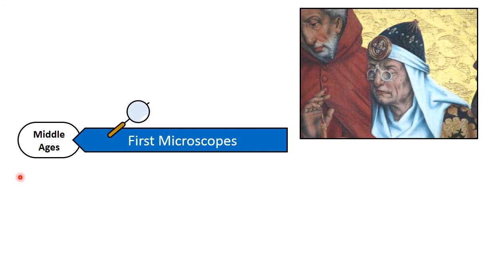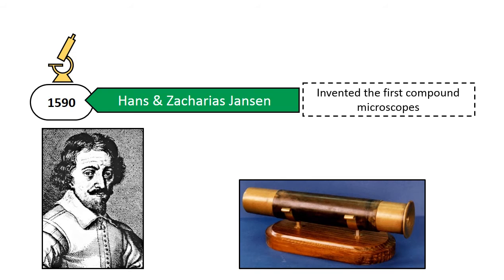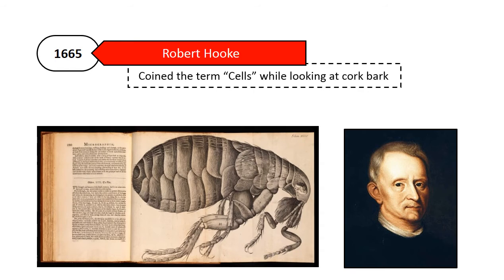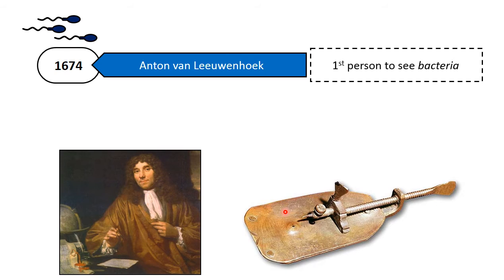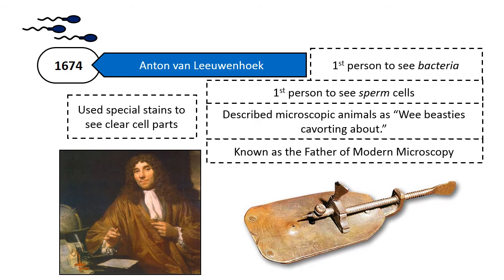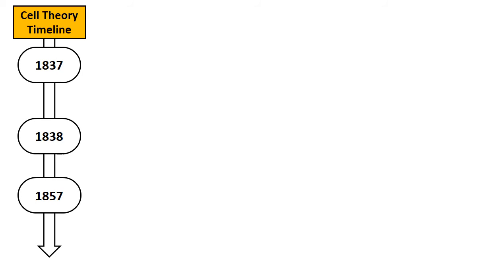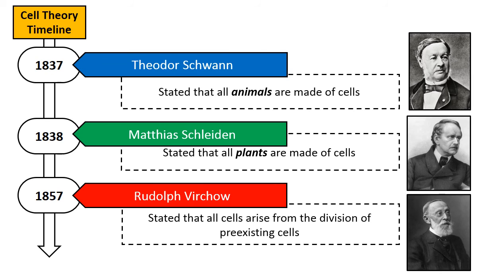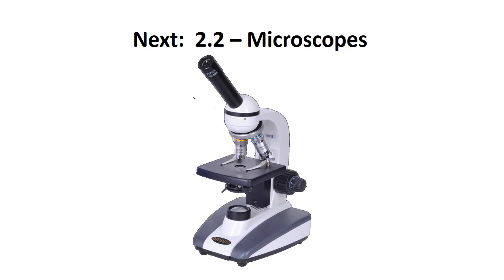Bio 2.1- Cell History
A brief history lesson on the development of microscopes and the discovery of cells.